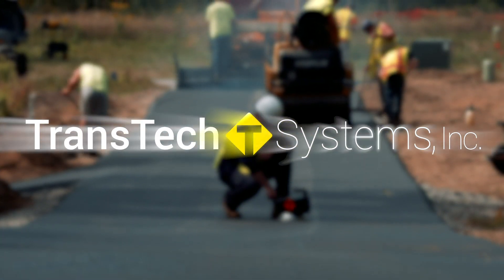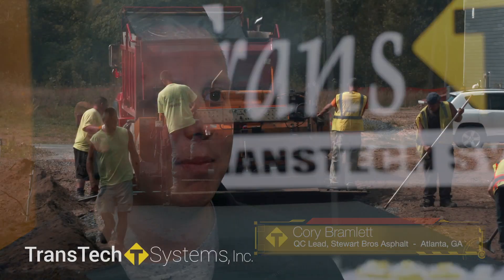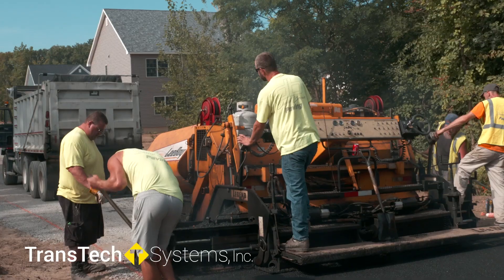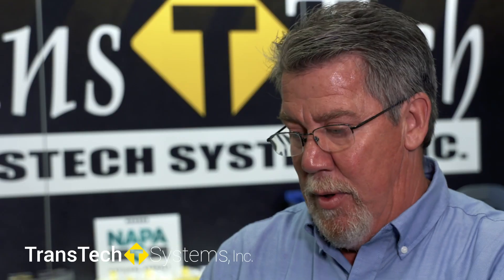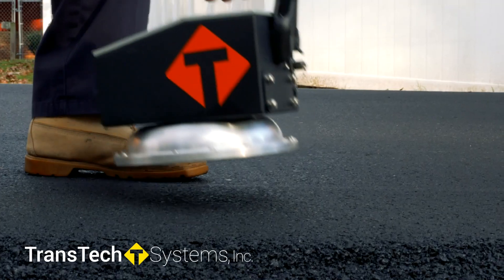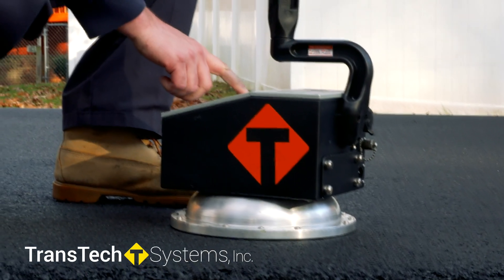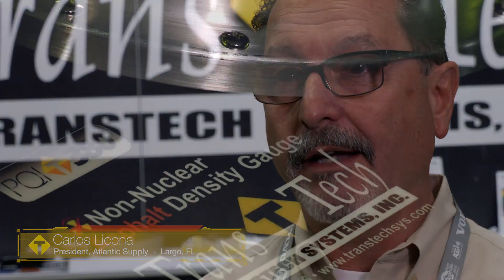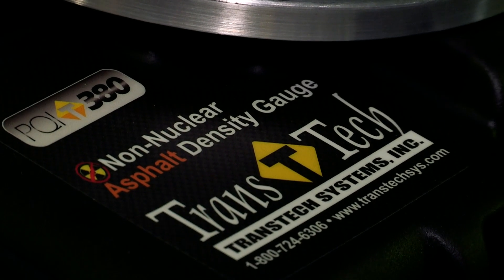TransTech Systems Product Testimonials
Take a look at what our customers are saying about TransTechSystems NonNuclear density technology.